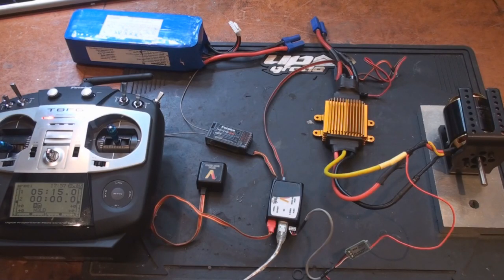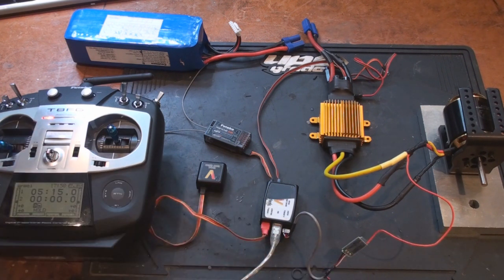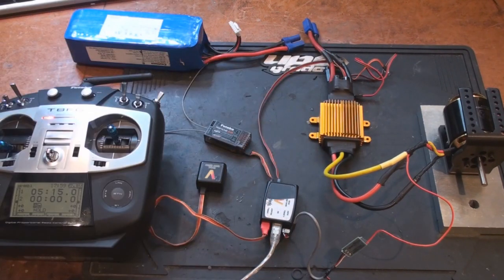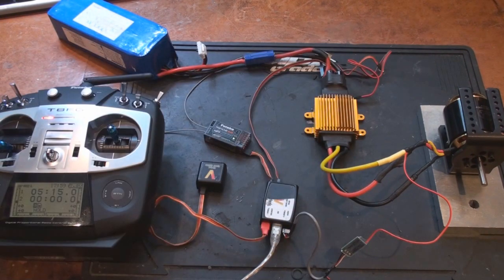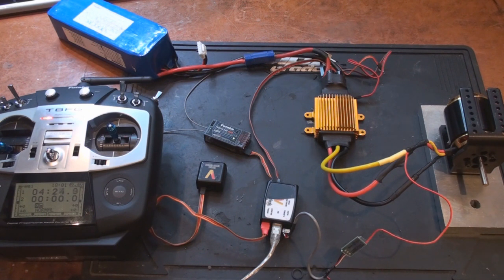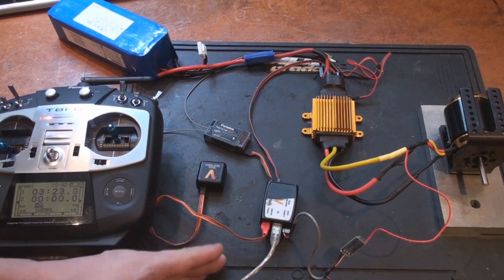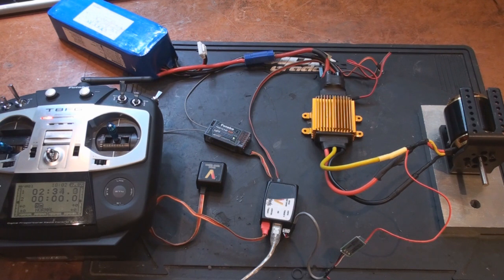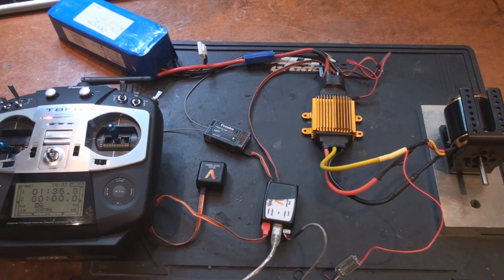v5.1 Episode 10, General concept of running external governor on electrics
VBar 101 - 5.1 Episode 10, General concept of running external governor on electrics, where I cover how it works, and the safety aspects of it.